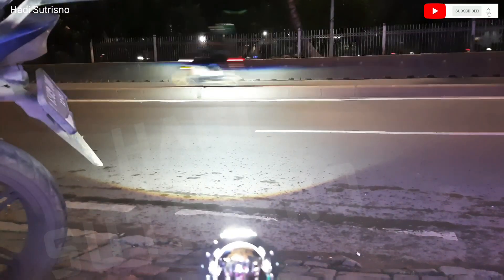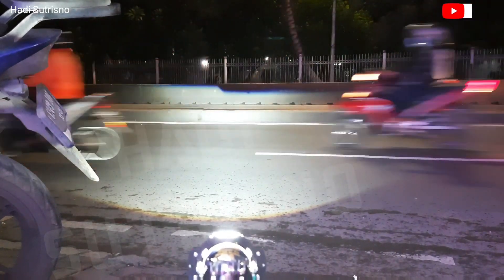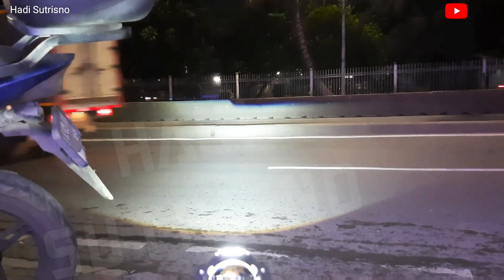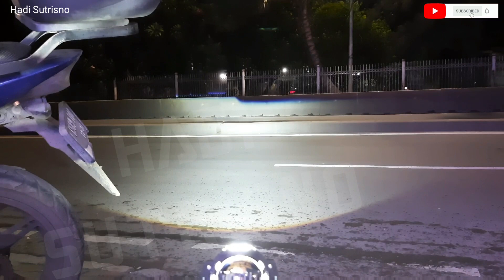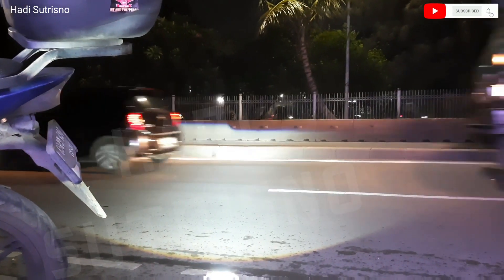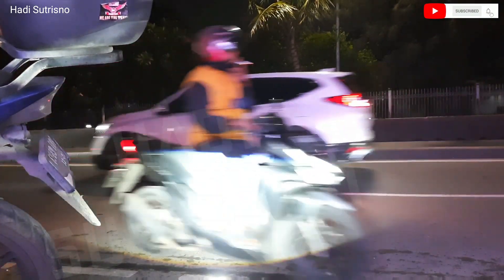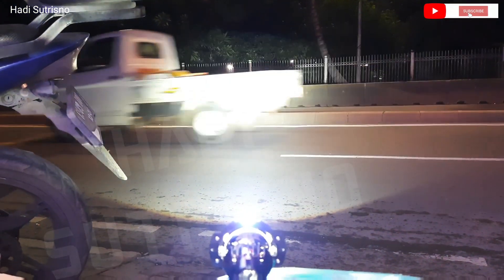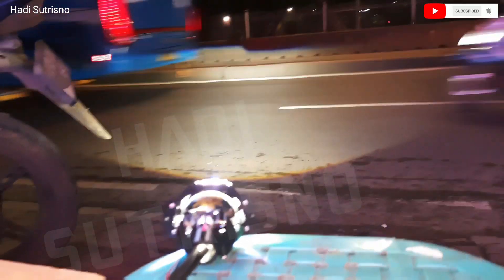OUT PUT CAHAYA BILED MINI E6 LENSA 1.8INCH|Hadi Sutrisno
assalamualaikum
vidio OUT PUT CAHAYA BILED MINI E6 LENSA 1.8INCH|Hadi Sutrisno ini, menampilkan cahaya lampu dekat dan lampu jauh, dijalan kota, sudah tentu ditempat terang aja masih keliatan, apalagi ditempat gelap.
cocok bangt buat reflektor yang sempit nih temen2, kaya beat karbu, klx, mio, vega dll, oke semoga bermanfaat
selamat menonton